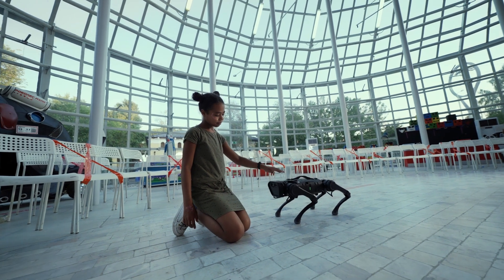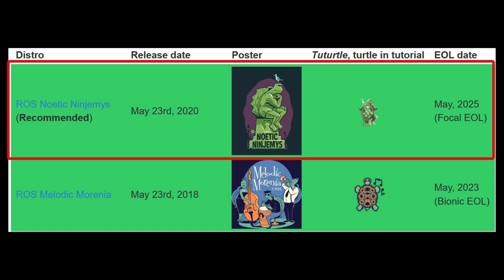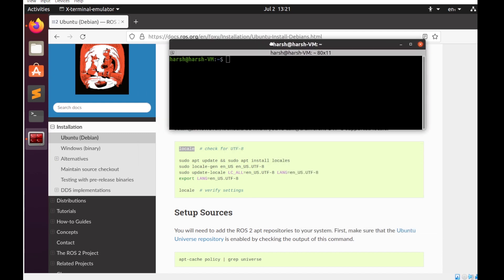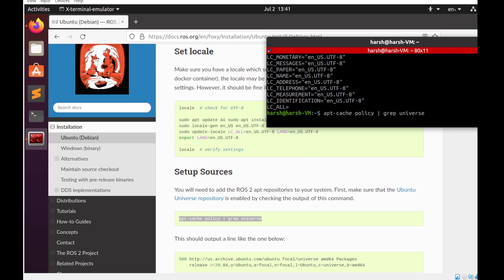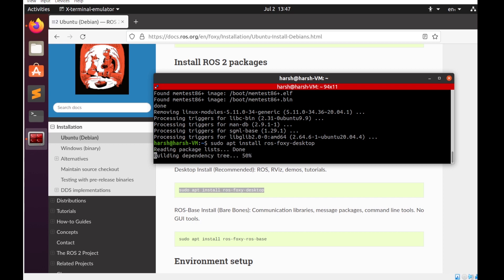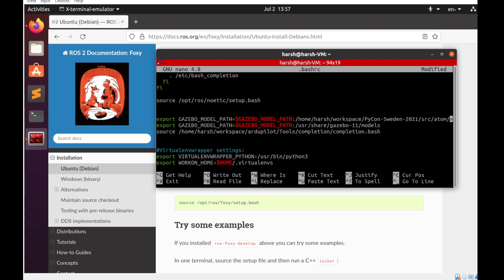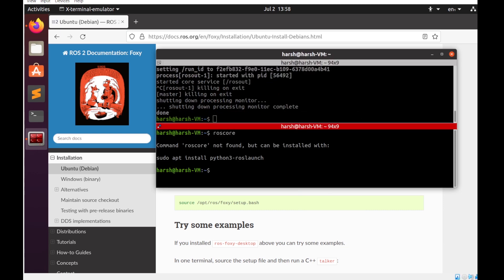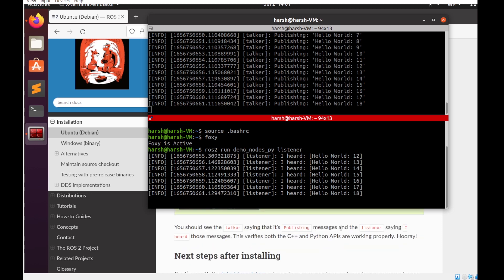Install ROS2 Along With ROS1 | Foxy | Noetic | Simple ROS2 Tutorial | 2022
This video will give you an idea about which ROS Version/Distribution can be installed in your system. Along with that, I will also show how to install ROS2 along with ROS1.

⏱ Timestamps

Chapters:
00:00 Introduction
00:45 Which ROS Version to Install?
01:22 Foxy vs Galactic
01:32 Foxy Installation
03:50 ROS2 + ROS1 Environment Setup
05:53 ROS2 Demo